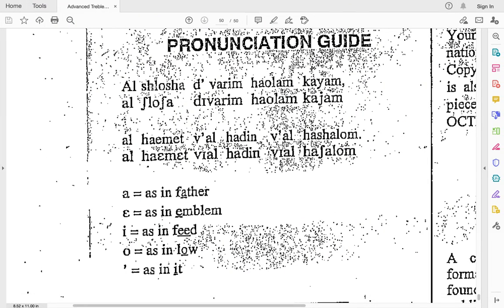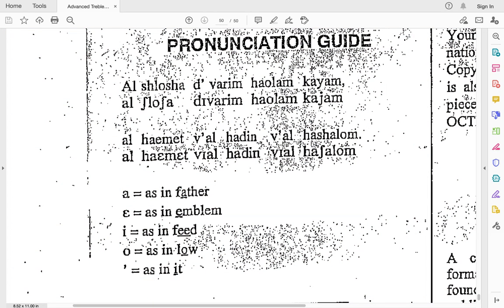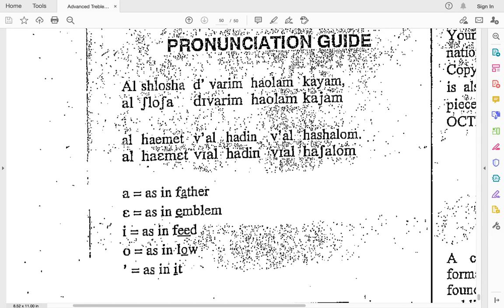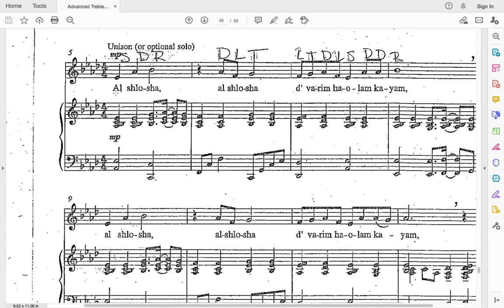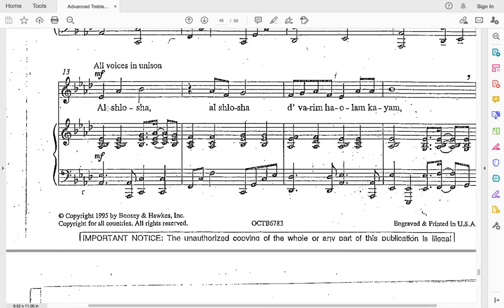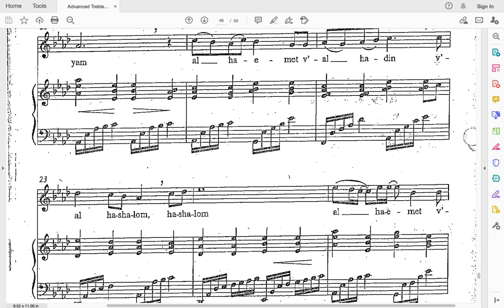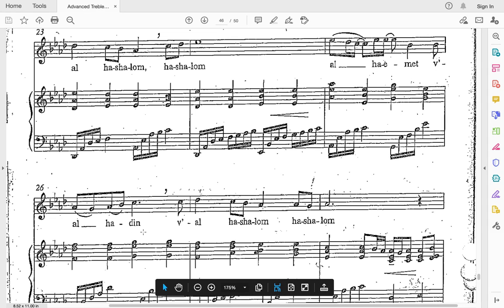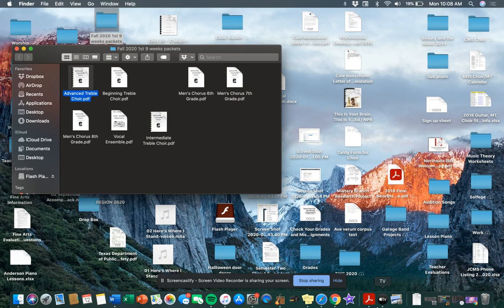Al Shlosha Speaking Text: ADV Treble Choir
Advanced Treble Choir